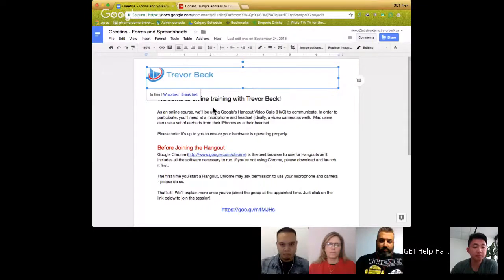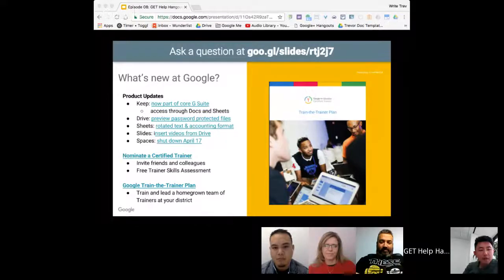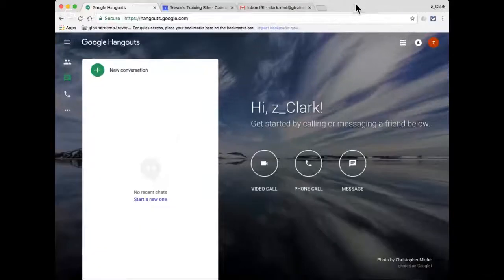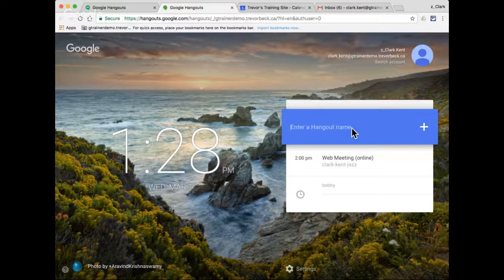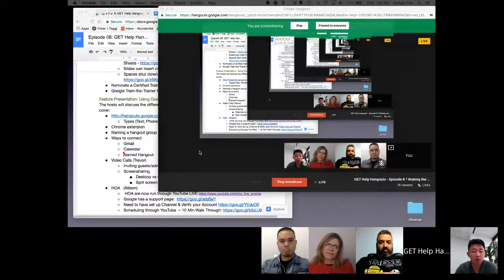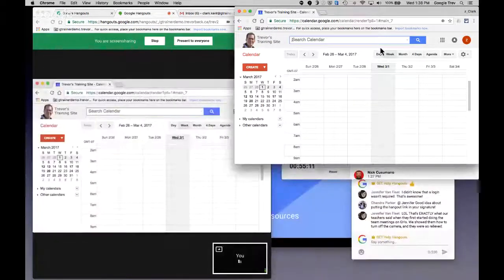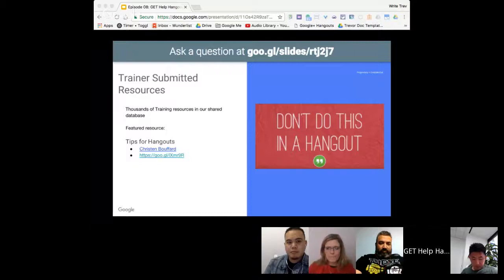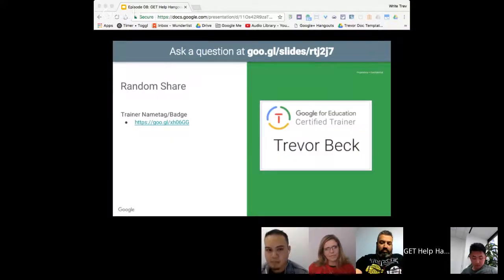GET Help Hangouts - Episode 8: Making the best of Google Hangouts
This episode will look at Google Hangouts. We’ll review the different types, ways to take advantage of them, as well as how to setup a Hangout on Air (HOA).

What's New (Product Updates)
04:33 Google Keep part of G Suite Core
05:58 Preview password-protected files in Google Drive
06:26 Support for rotated text, accounting number formats, and more in Google Sheets
09:00 Slides can insert videos from Google Drive
11:16 Spaces shut down April 17, 2017 (read-only starting Mar. 3)

13:25 Nominate a Certified Trainer Form
20:40 Google Train-the-Trainer Plan

23:09 Google Hangouts
38:36 Hangouts on Air

53:39 Trainer Submitted Resources; Tips for Hangouts by Christen Bouffard
54:43 Certified Trainer Nametags
56:10 Trainer Shout-outs

GET Help Hangouts is a video series for Google for Education Certified Trainers (GECT), to provide information and training as they continue to develop their skills and knowledge as trainers.

Join us on Wednesday,  March 1st at 1 p.m. MST